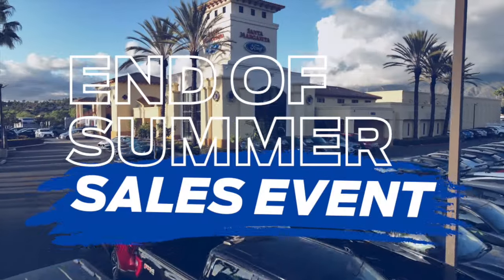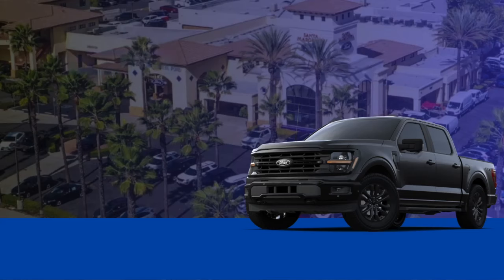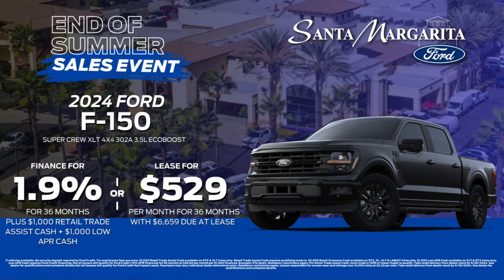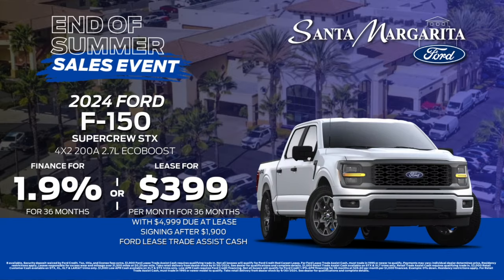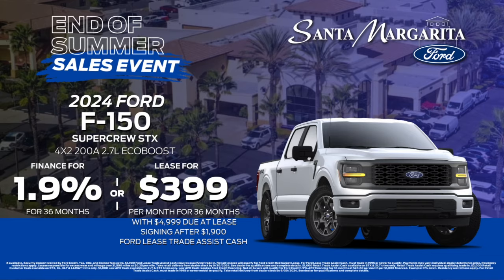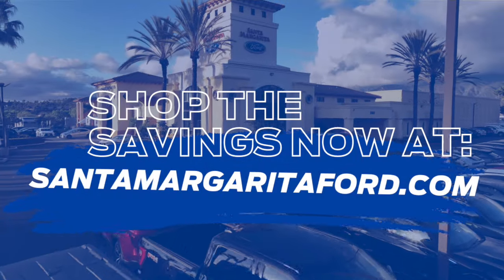2024 Ford F-150 STX Tustin, CA | 2024 Ford F-150 XLT Tustin, CA | Santa Margarita Ford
Power and Performance: 2024 Ford F-150 STX and XLT at Santa Margarita Ford

Looking for a reliable and capable pickup truck? Santa Margarita Ford has you covered! Discover the all-new 2024 Ford F-150 STX and XLT, offering power, performance, and versatility for your everyday needs.

F-150 STX:

Rugged and stylish exterior
Powerful engine options
Comfortable interior with plenty of cargo space

F-150 XLT:

Upgraded features and amenities
Advanced technology and safety features
Ideal for both work and play

Visit Santa Margarita Ford today to take a test drive and find the perfect F-150 for your lifestyle!